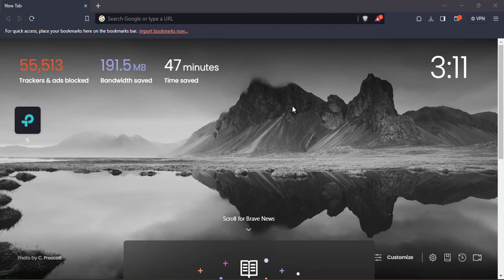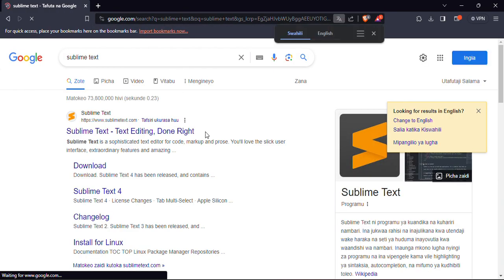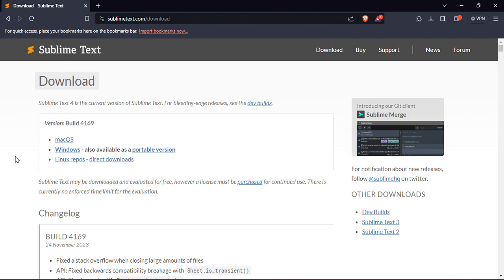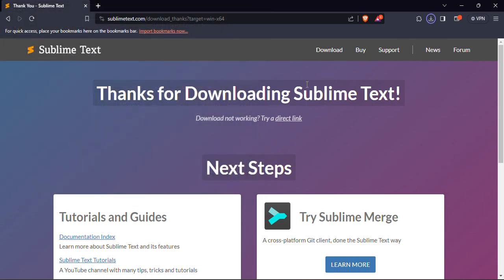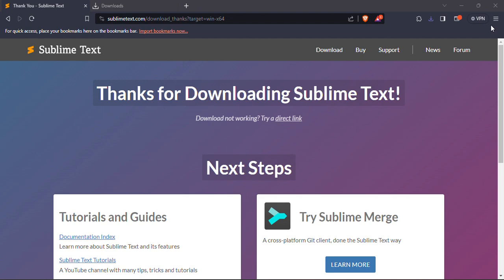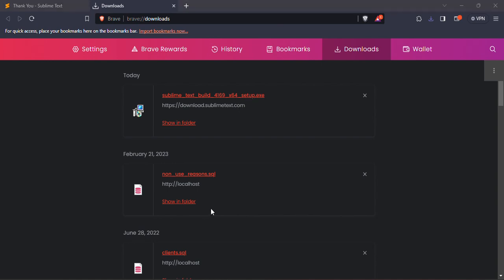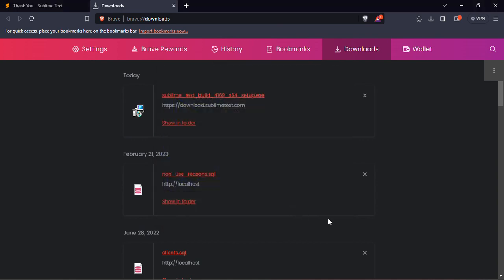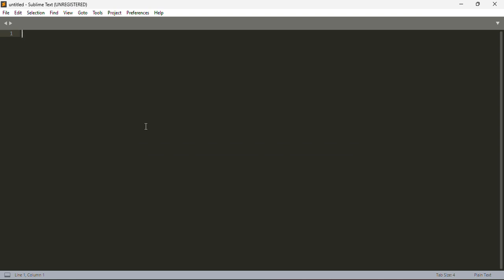Installing Sublime Text Editor - Latest Version Build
Learn how to install Sublime Text on your Windows PC

Taught by: Douglas Sabwa Indumwa